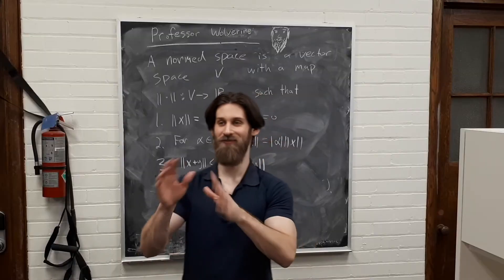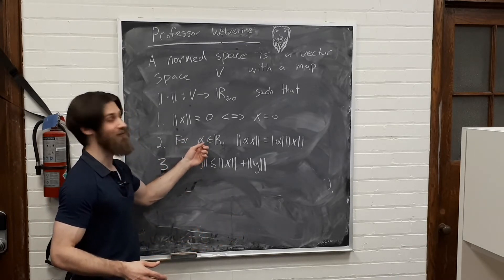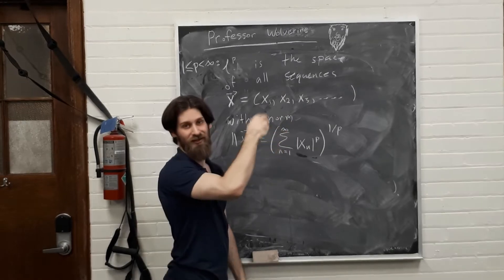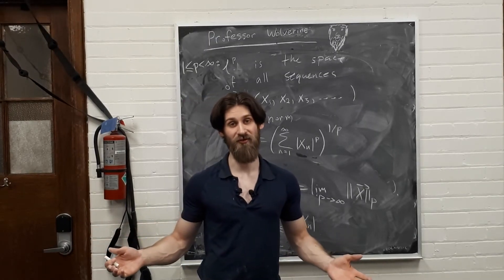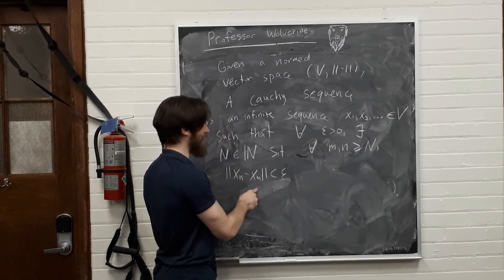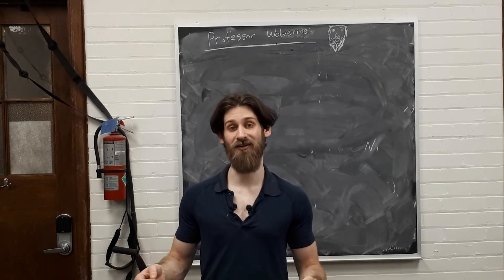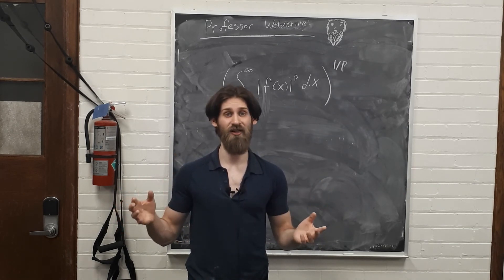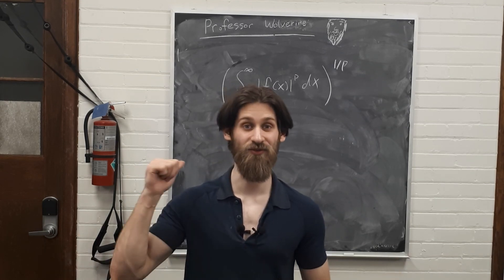Normed, Banach and Hilbert Spaces: Everything You Need to Know! L^p Spaces and More 😉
In this video I talk about normed vector spaces,  Banach spaces, Hilbert spaces and more!

I give examples, including those of l^p (ie. p-norms) and L^p spaces.

This video isn't meant to be comprehensive, and is probably best viewed if you have some idea of what I'm talking about.

If you have any questions about anything in the video, I'll answer in the comments.

This is the first request video I've done, expect them to improve over time ✌️

Subscriptions/Shares/Likes are appreciated!